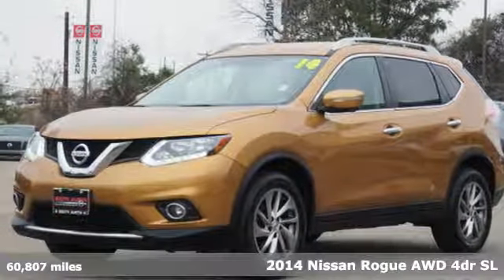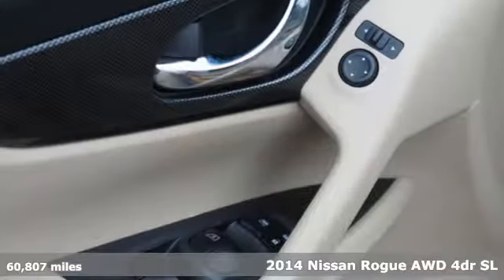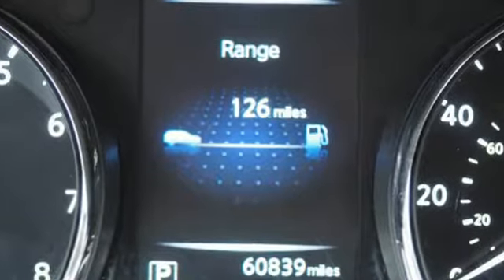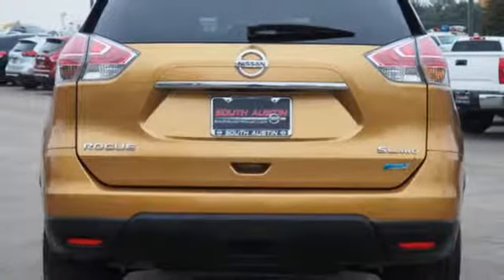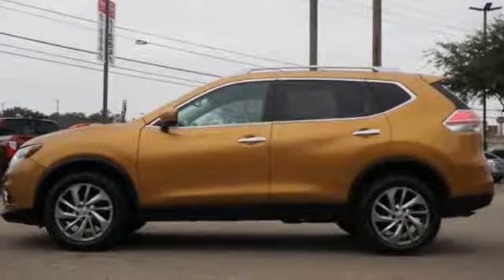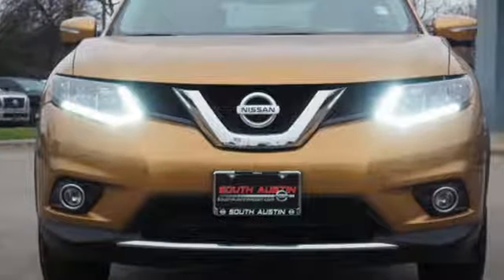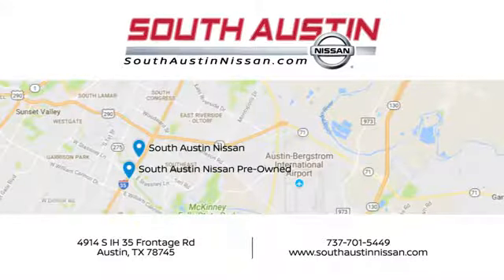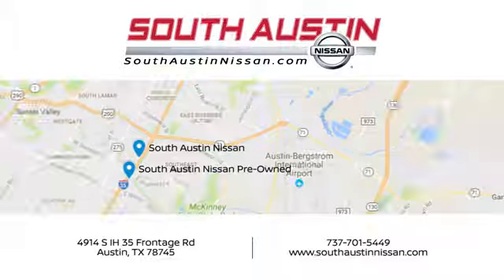2014 Nissan Rogue South Austin, TX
Year: 2014
Make: Nissan
Model: Rogue
Trim: SL
Engine: 2.5L 4-Cyl Engine
Transmission: Automatic
Mileage: 60807
Stock #: 80897B
VIN: 5N1AT2MVXEC811514
South Austin Nissan is pleased to be currently offering this 2014 Nissan Rogue SL with 60,807mi. This 2014 Nissan Rogue comes with a CARFAX Buyback Guarantee, which means you can buy with certainty. This Nissan Rogue SL defines excellence in an SUV. It has the convenience of limitless boundaries paired with city sophistication. The Nissan Rogue SL is economically and environmentally smart. Nissan clearly delivers on its promise to provide a fuel-efficient vehicle that has the great qualities you need in a vehicle. This AWD-equipped vehicle will handle beautifully on any terrain and in any weather condition your may find yourself in. The benefits of driving an all wheel drive vehicle, such as this Nissan Rogue SL, include superior acceleration, improved steering, and increased traction and stability. This 2014 Nissan Rogue has such low mileage it has been parked more than driven. More information about the 2014 Nissan Rogue: The Nissan Rogue is a small SUV/Crossover, offering a more car-like driving experience than the more hard-core Nissan Xterra. This puts the Rogue in direct competition with vehicles like the Toyota Rav4 and the Honda CR-V, two vehicles with several generations and years of success under their belts. In order to remain competitive, Nissan has endowed the Rogue with a bevy of features and some very reasonable base prices. The Rogue starts at just under $22,500, while even the top trim model with all-wheel drive can be had for under $30,000. With available three row seating, the Rogue is possibly one of the most versatile vehicles available at such a low price. Interesting features of this model are available all-wheel drive, optional third row seating, Affordable, and high-tech features

Address:
4914 S IH 35 Frontage Rd